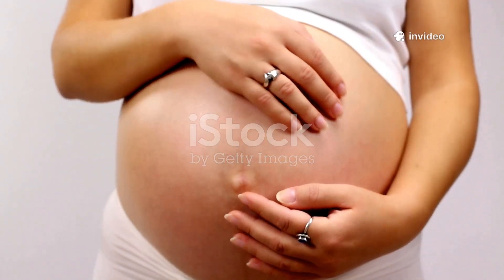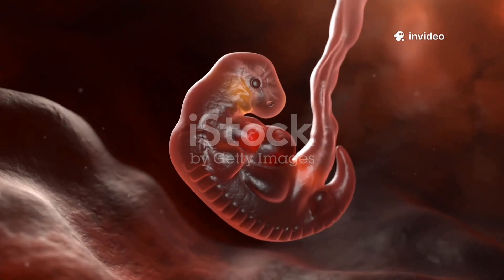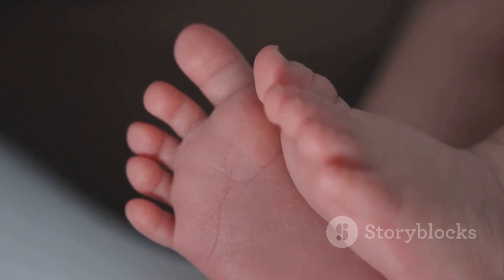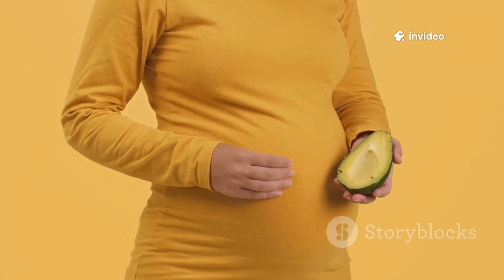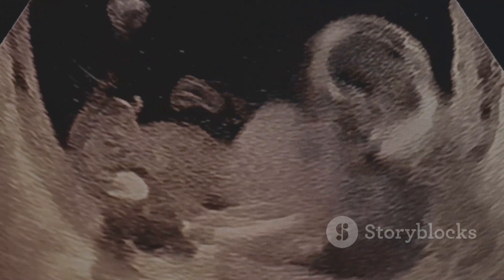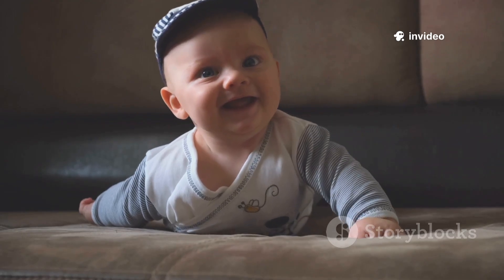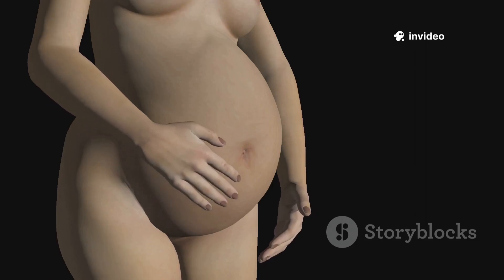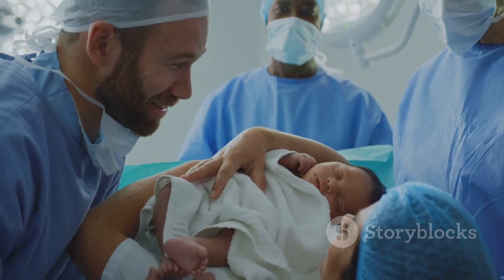Best 3d Animation of Baby Entire Journey Inside Mother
Embark on a breathtaking journey through the stages of pregnancy in our latest video, “Journey of Life: How a Baby Develops Month by Month in the Womb.” From a tiny fertilized egg to a fully formed baby, witness the incredible transformations that occur in each month. 🌱👶 Discover how your baby grows, from a poppy seed size to a watermelon, as we detail essential milestones like heartbeat beginnings, movement, and the development of organs and features.

This video is perfect for expecting parents, curious minds, or anyone fascinated by the miracle of life! 💖